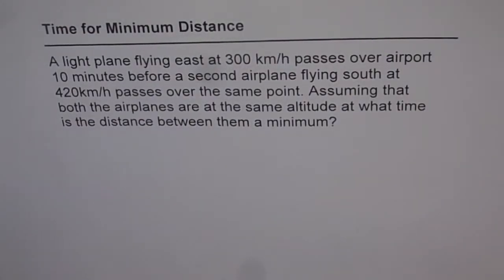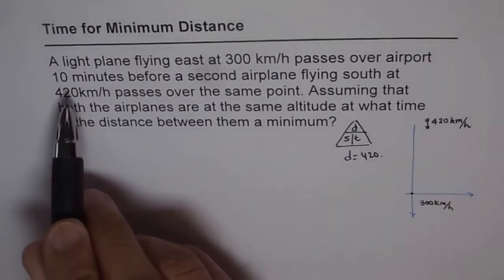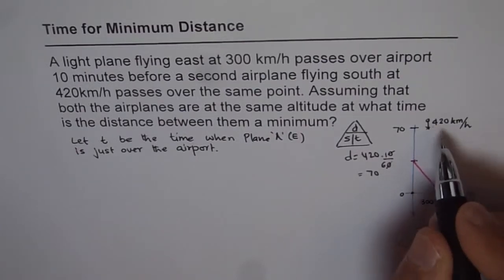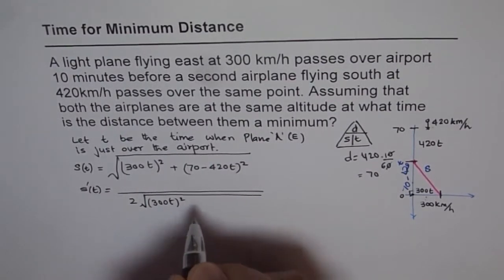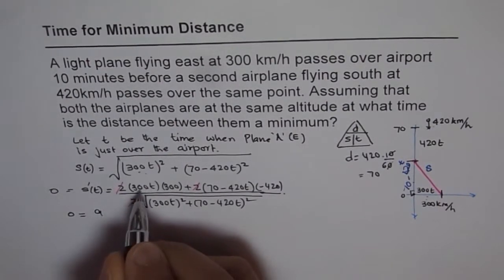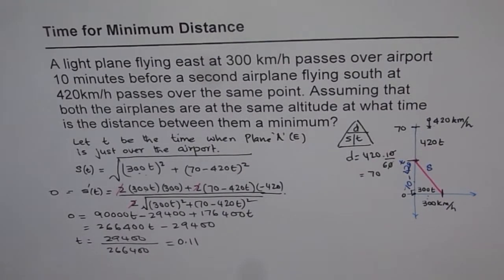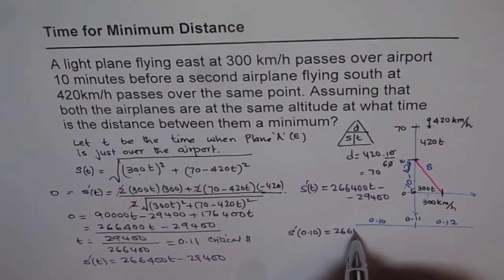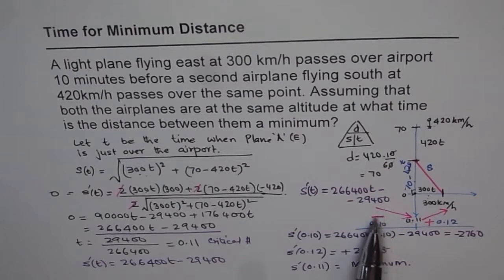30 Minimum Distance Between Plane Passing Through Same Point